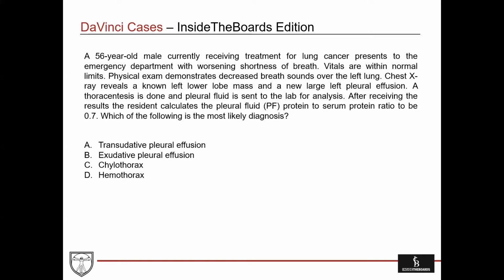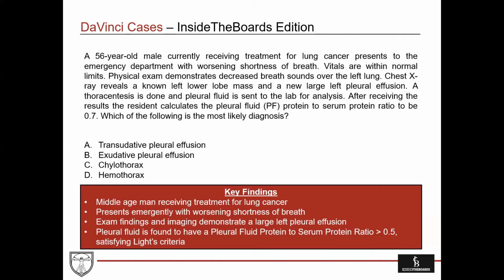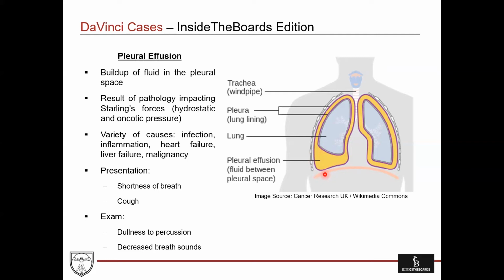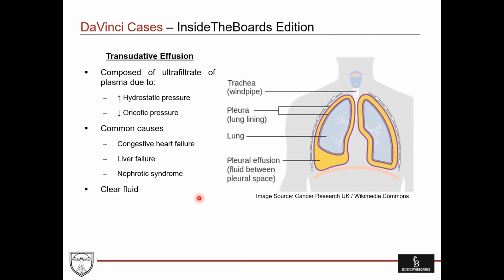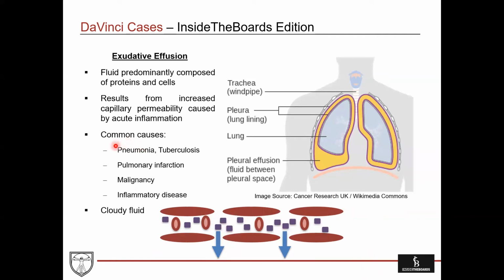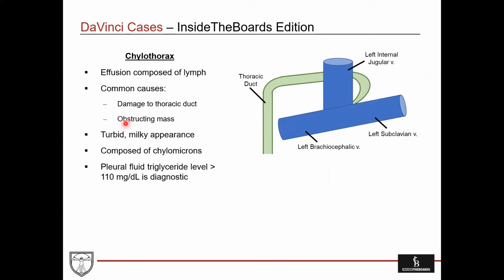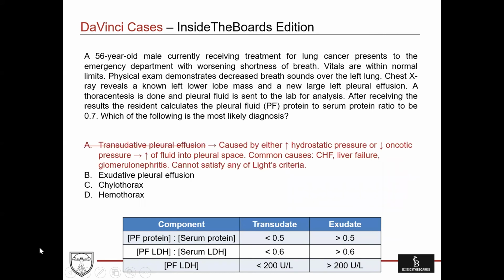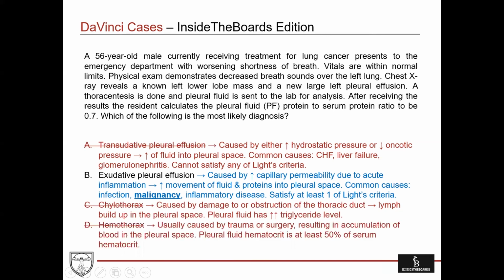Pleural Effusions and Light's Criteria [DaVinci Cases - InsideTheBoards Edition Case 7]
This case covers the pathology of pleural effusions and Light's criteria for transudative vs exudative effusions. Audio available on InsideTheBoards

Topics covered: pleural effusions, Light's criteria, transudative effusion, exudative effusion, chylothorax, and hemothorax

This case is part of a Video/Audio Clinical Case series co-produced by DaVinci Academy and InsideTheBoards. Video available through DaVinci Academy and Audio available through InsideTheBoards

DaVinci Academy
Online video courses, outline format textbooks, DaVinci Cases, and The DaVinci Hour Podcast.